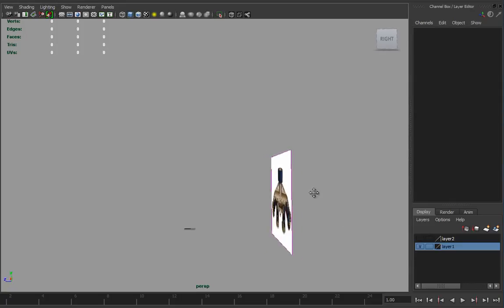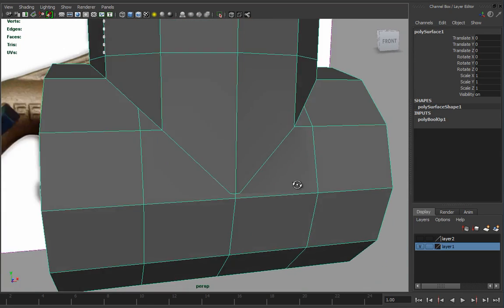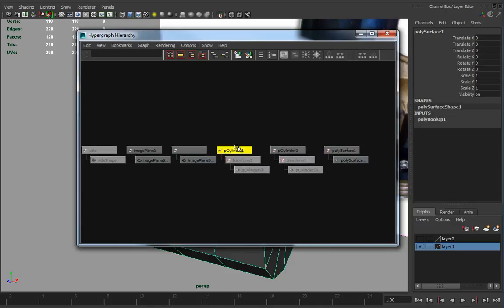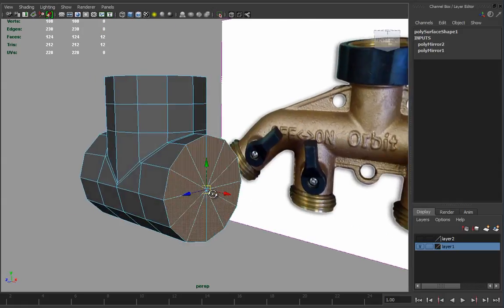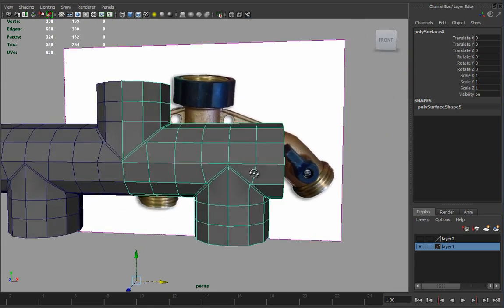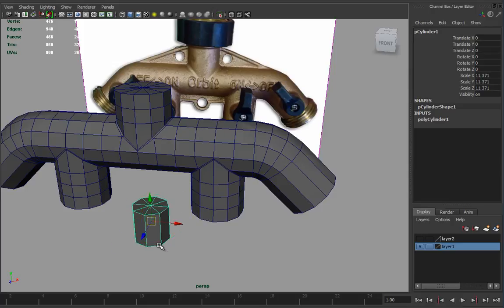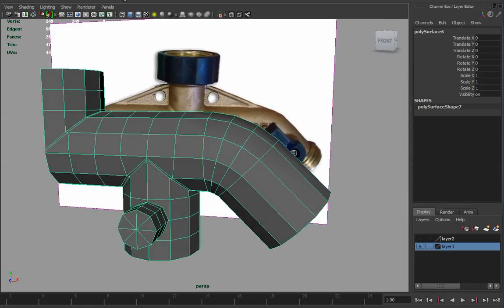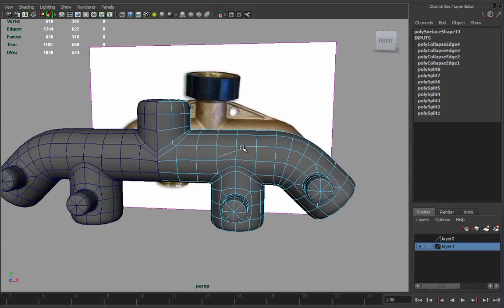HardSurface01 Manifold pt1